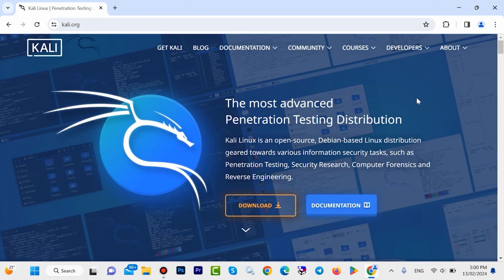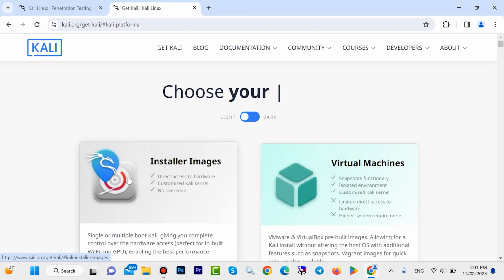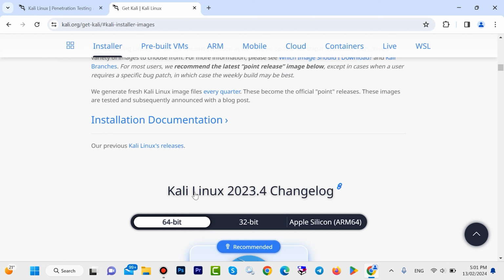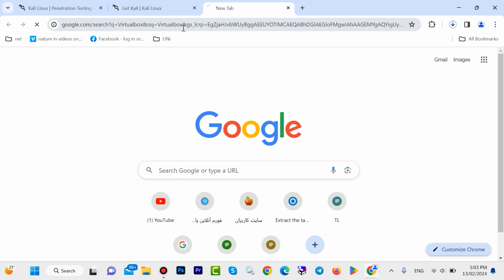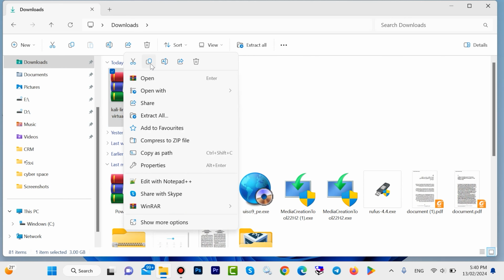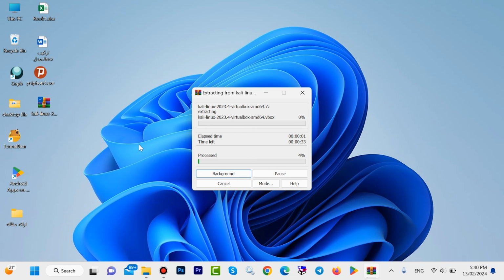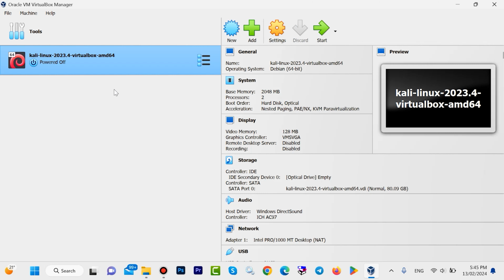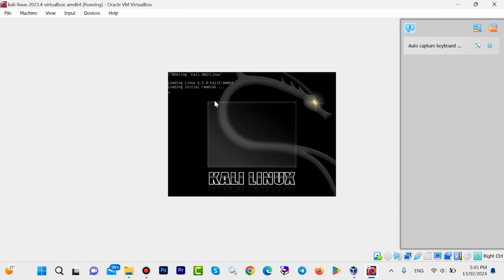How To Install Kali Linux in VM VirtualBox | Kali Linux last version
In this video, you'll learn step-by-step how to install Kali Linux in VM VirtualBox. Kali Linux is a powerful operating system used by cybersecurity professionals and enthusiasts for various hacking and security testing purposes. Whether you're new to virtualization or experienced with Linux, this ultimate guide will walk you through the entire installation process, from downloading the latest version of Kali Linux to configuring VirtualBox settings. By the end of this tutorial, you'll be ready to explore the world of ethical hacking and cybersecurity using Kali Linux on your virtual machine.